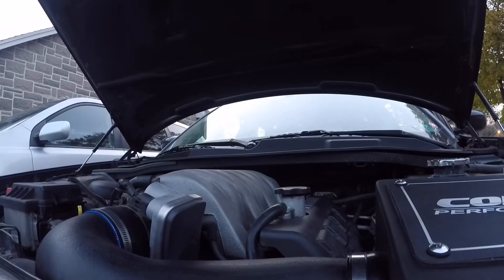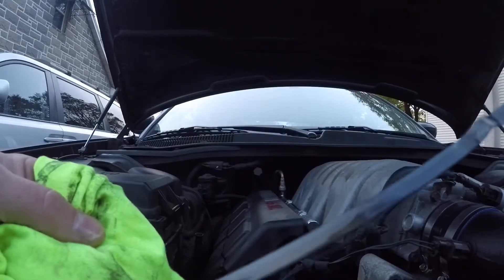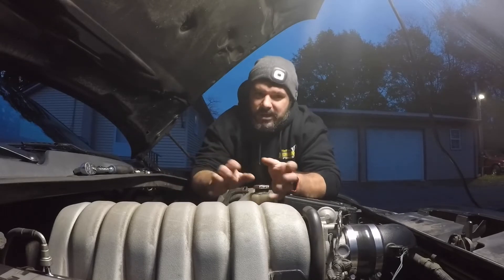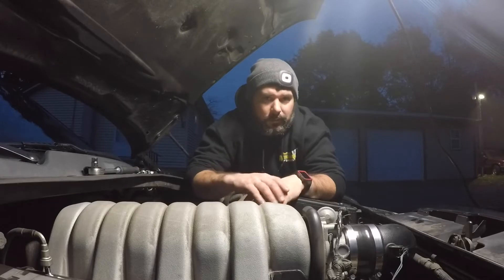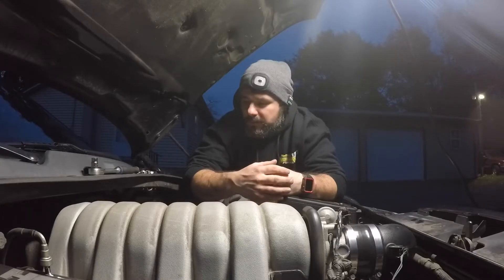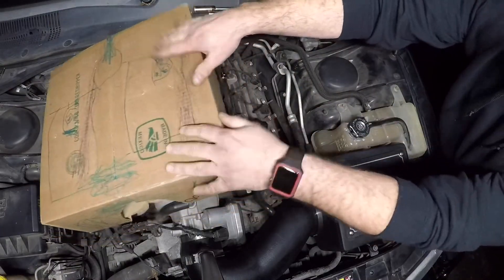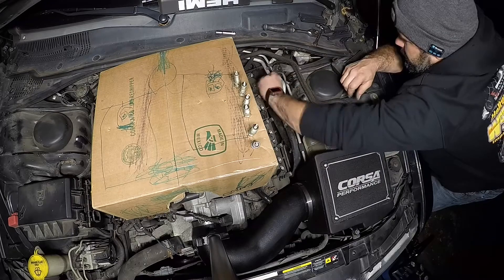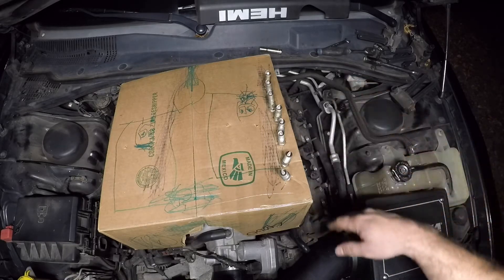Chrysler 300 srt8 dyno prep!!!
These are some of the things you should do before you put your car on a Dyno